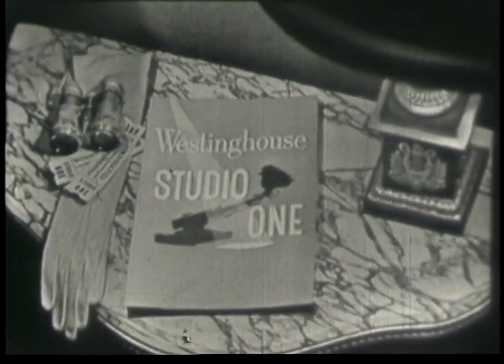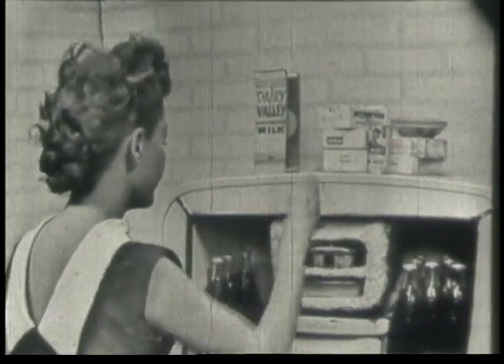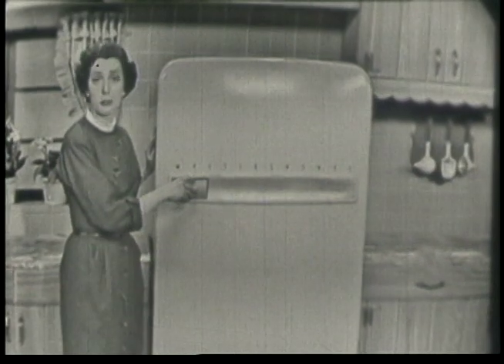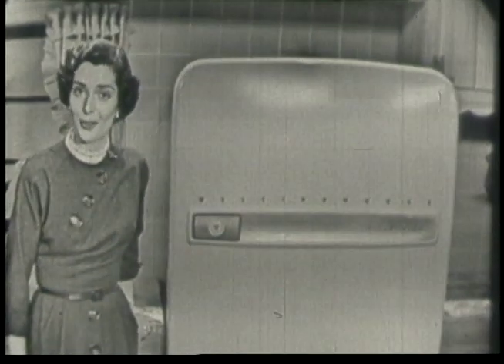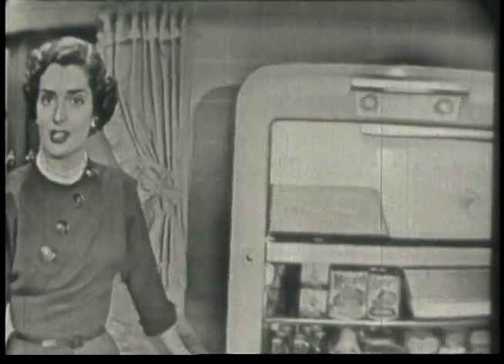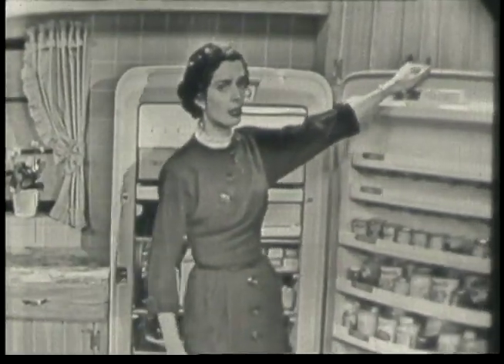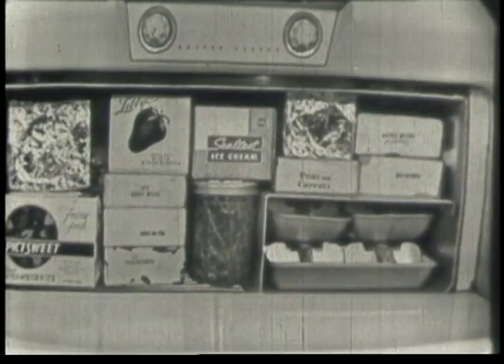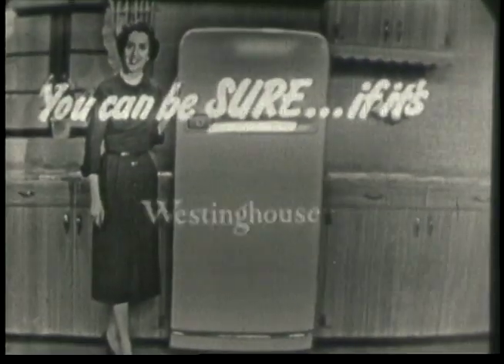"Can You Be Sure...?" - Westinghouse refrigerator Commercial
Live black and white kinescope film. 150 seconds. 290 words. Air date 1954
Westinghouse Electric Corp., Advertiser.
McCann-Erickson, Inc., Agency.
CBS-TV Network (N.Y.), Producer
TREM, Brooklyn College, Dept of Television, Radio and Emerging Media